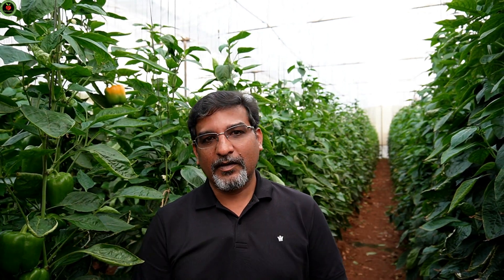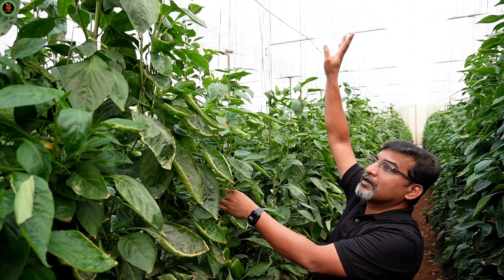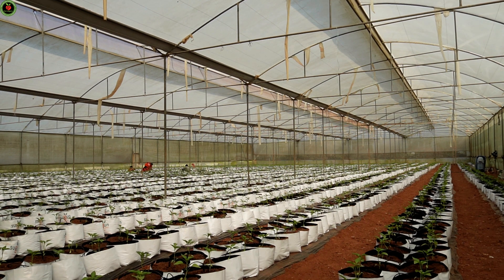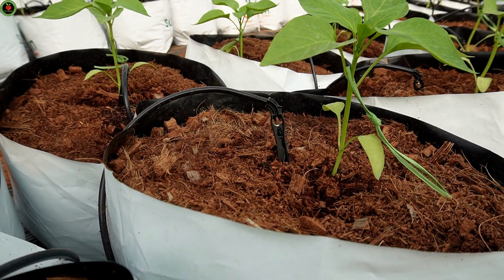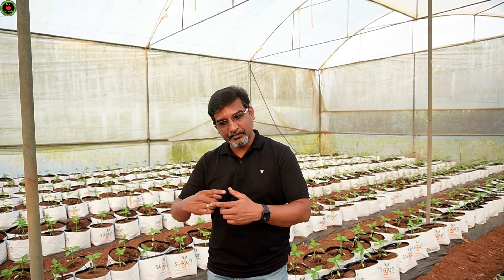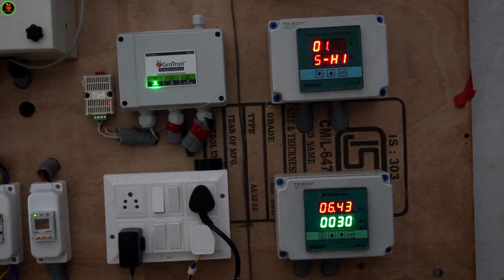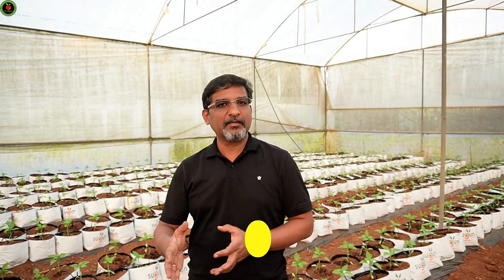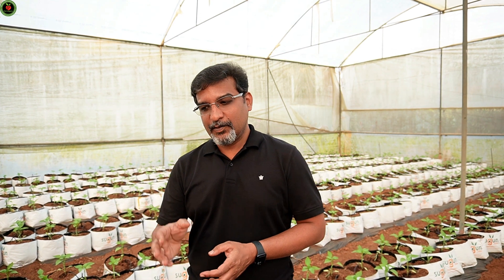Capsicum Farming in a Grow Bag | Poly House Farming | Precision Farming | Measuring ECPH | Gro Tron